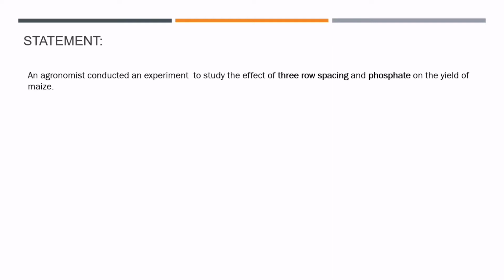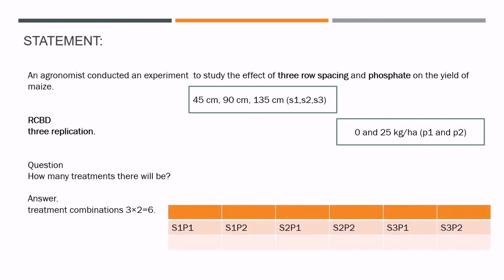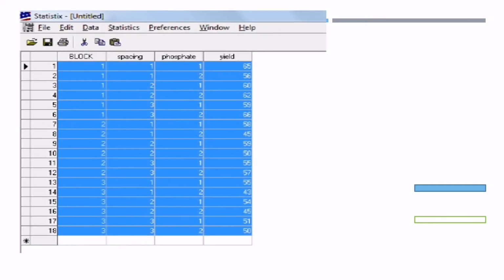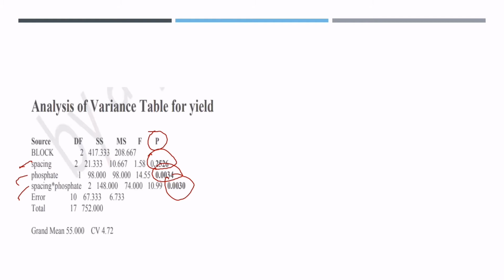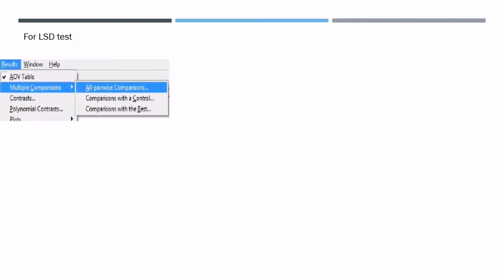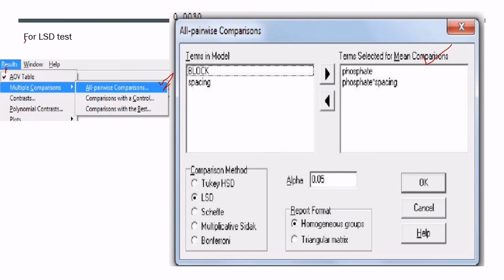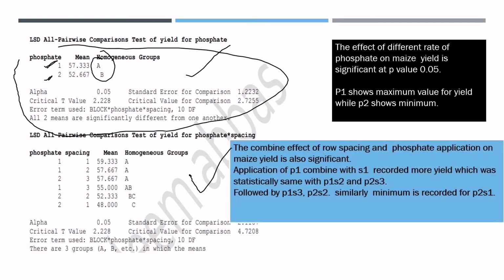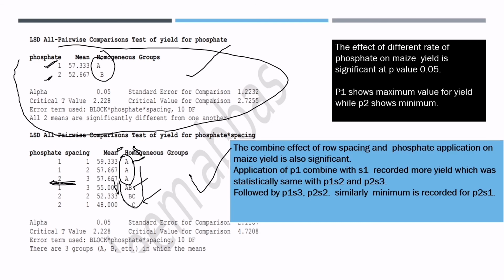Two way anova by statistix 8.1 software||For Randomized complete block design (RCBD)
in this video you will learn about how to calculate the two way anova for experiment having Randomize complete block design (rcbd).

 A two-way ANOVA test is a statistical test used to determine the effect of two nominal predictor variables on a continuous outcome variable. ... A two-way ANOVA test analyzes the effect of the independent variables on the expected outcome along with their relationship to the outcome itself.